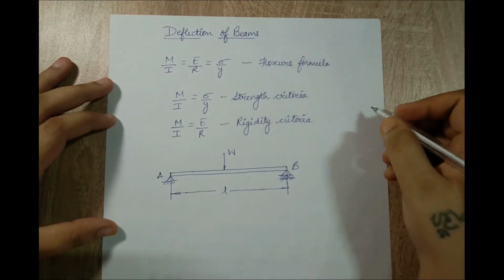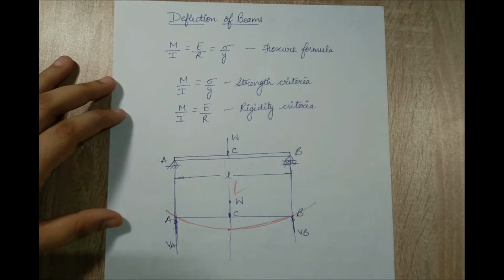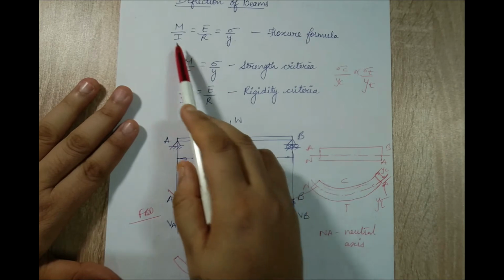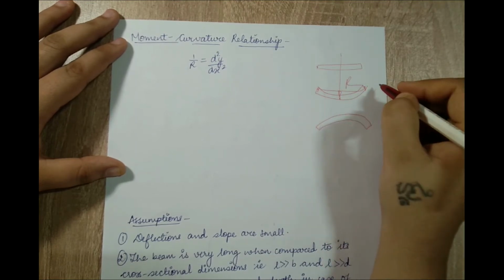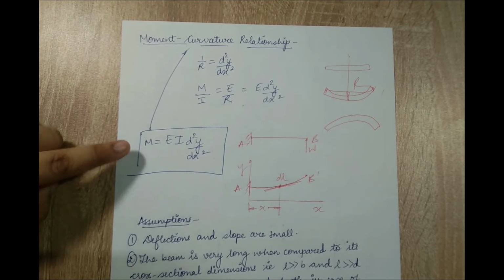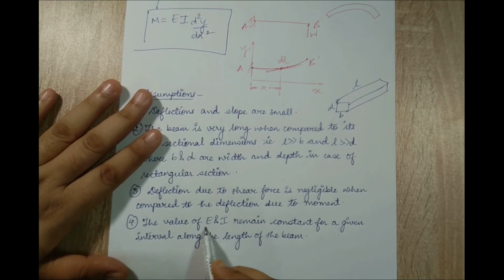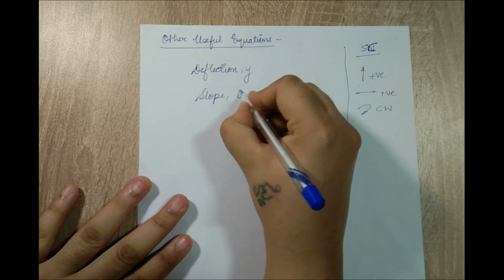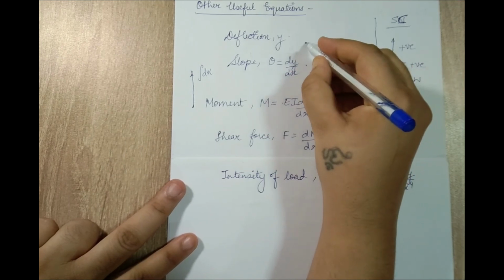Introduction | Basic Concepts | Flexural formula | Deflection of Beams | L-1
This video is the first lecture on the topic Deflection of Beams of Strength of Materials Course. It discusses about basics of this chapter and forms a base for understanding Macaulay's method.